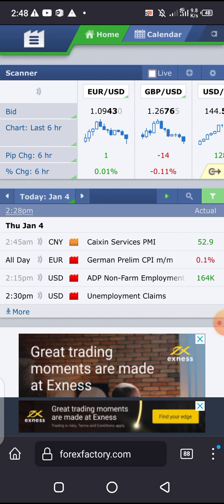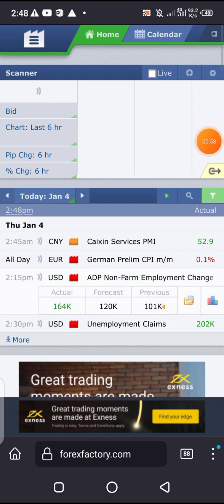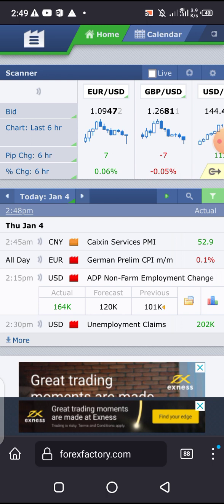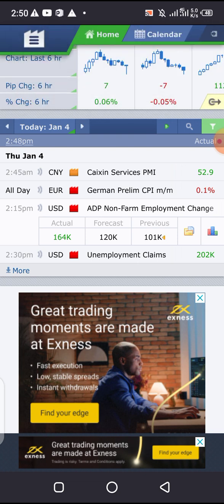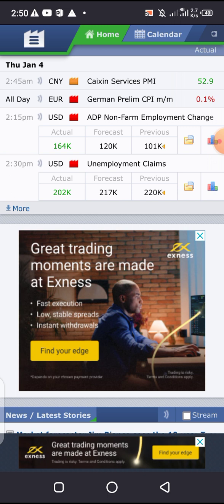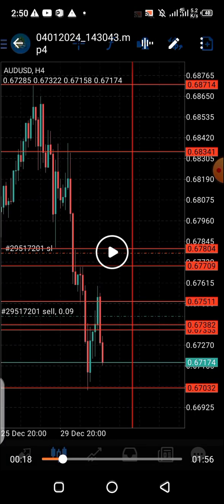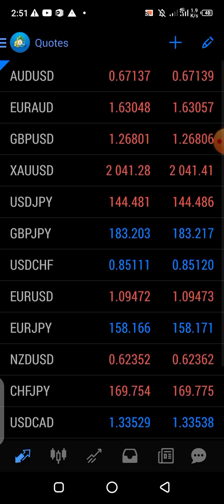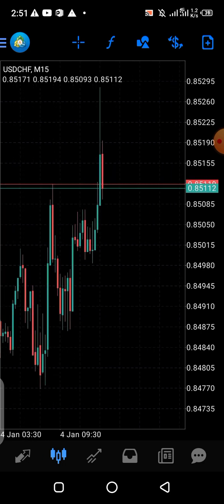Basic Forex Education on News Trading